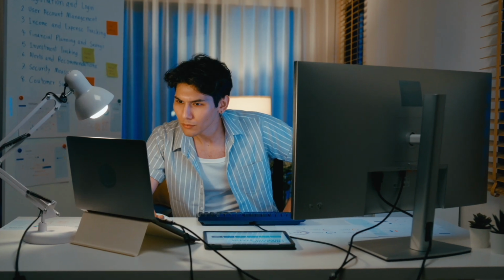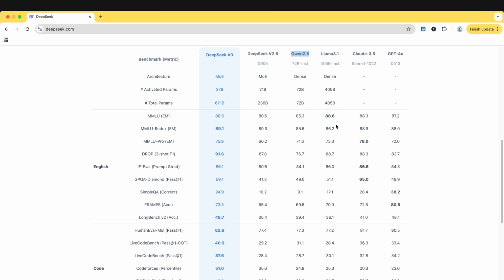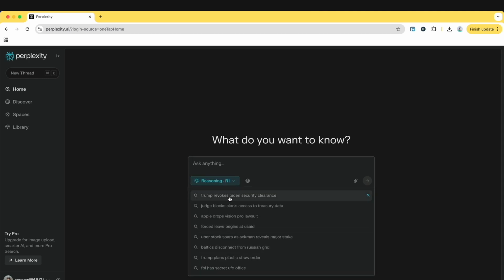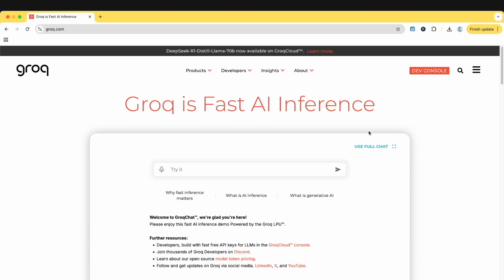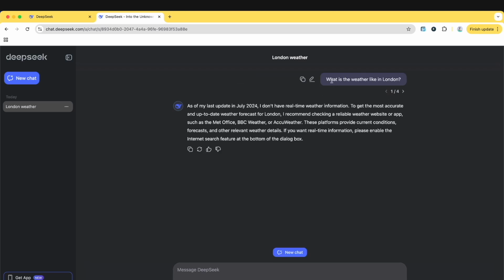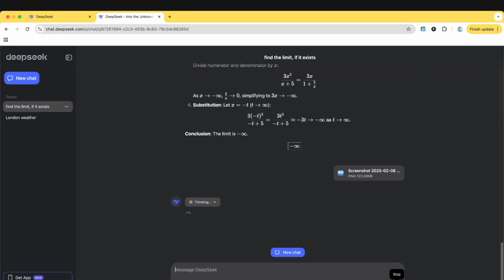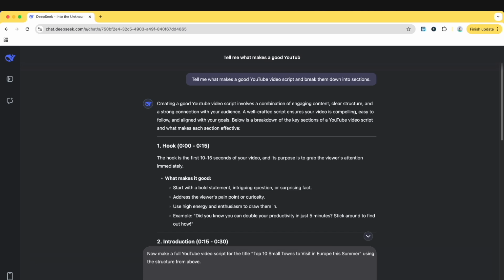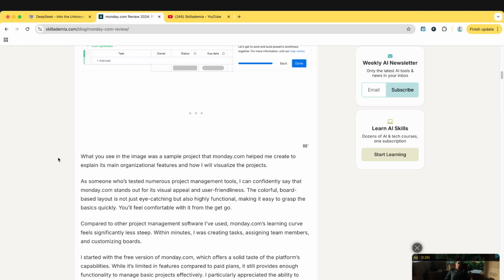Free DeepSeek Course for Beginners (AI Tutorial)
In this course, you’ll discover the core fundamentals of DeepSeek - from its background, benefits, and the platforms that host it locally, to mastering effective prompting.

00:00 Welcome
00:15 Introduction to DeepSeek: Background, Benefits and Models
14:21 DeepSeek on Other Platforms and Hosting it Locally
28:01 Basic Prompting with DeepSeek Web
43:07 Scriptwriting for Youtube Videos